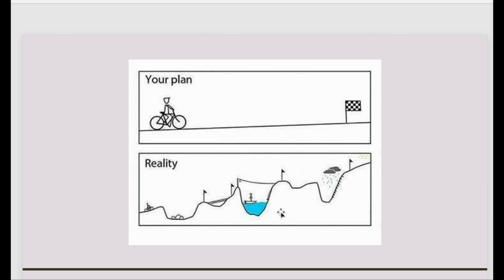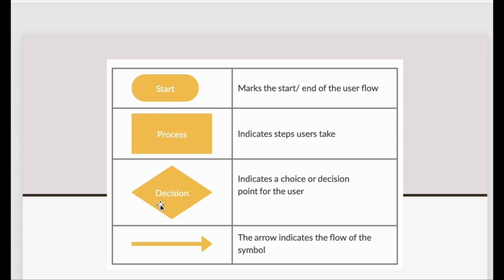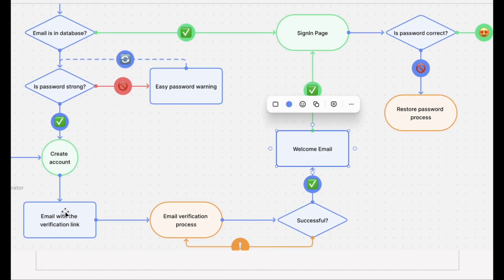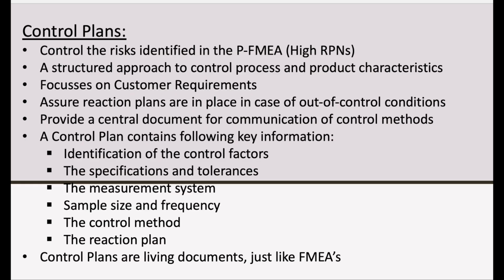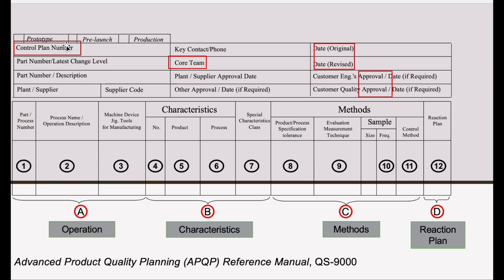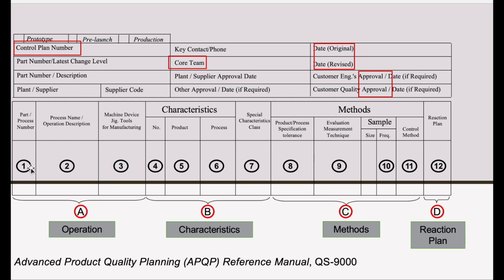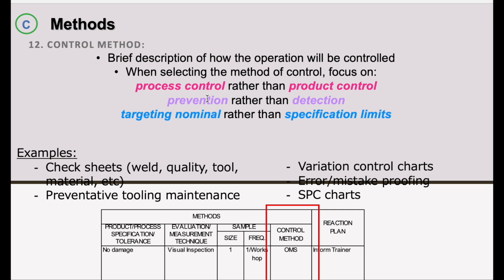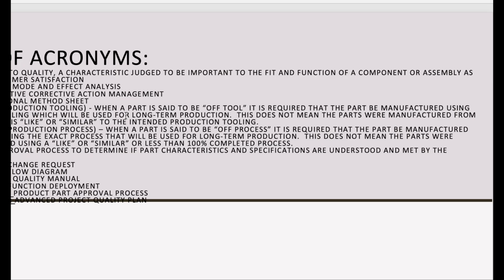Control Plan Training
Control Plan Training - use Control Plans to help improve your process and ultimately optimize customer experiences while being efficient.